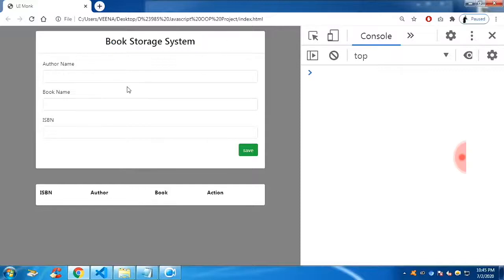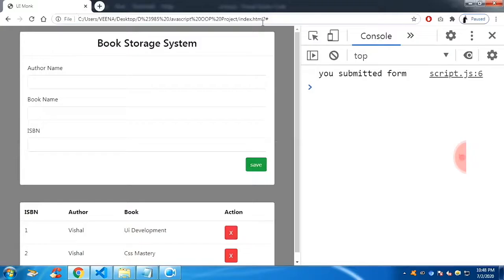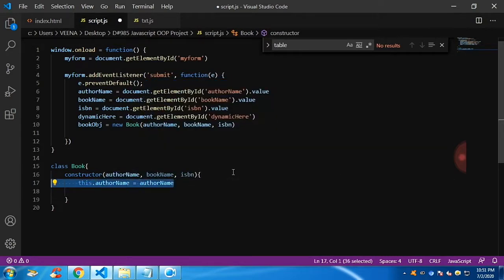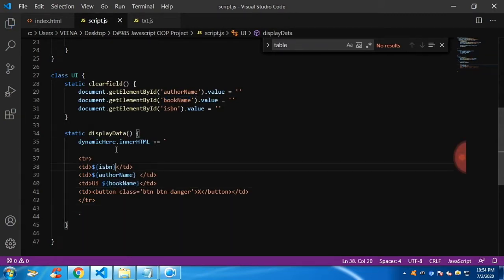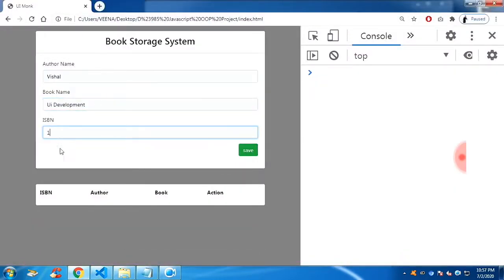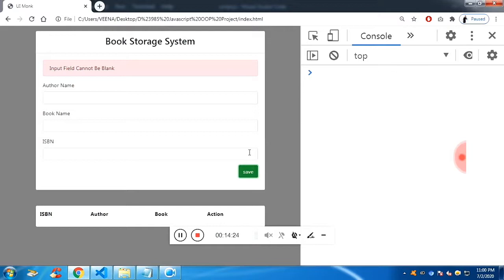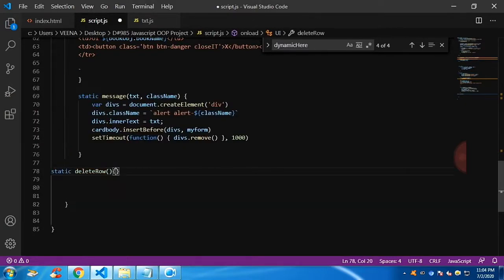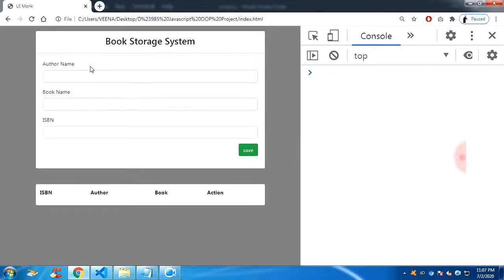29th Javascript Project - OOP Book Storage App for Beginners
1st OOP js project

Steps to Create:
1. on submit get all textfield values
2. create book class
3. pass these textfield values to object
4. initialze the constructor function
5. onsubmit show the defined object
6. create UI class
7. create clearfield function on UI Class
8. create DisplayData function on UI class
9. call the function after submit button is clicked
10. create function to show message
11. make the message dissapear after 3sec
12. if fields are blank show error
13. add event delegation to remove the selected td